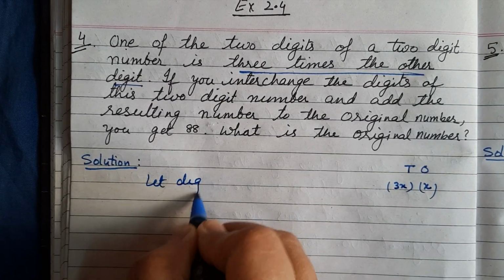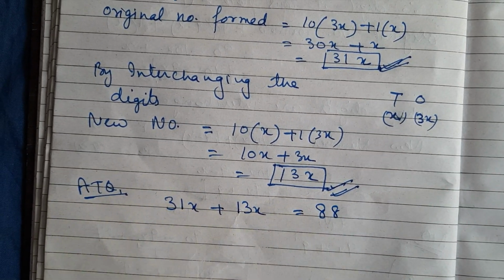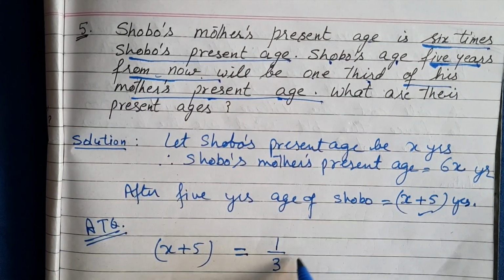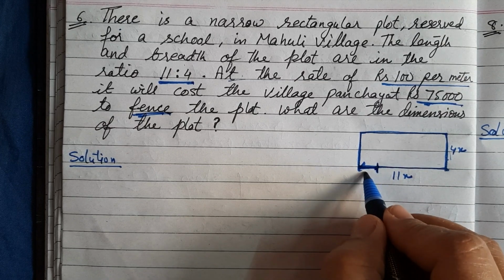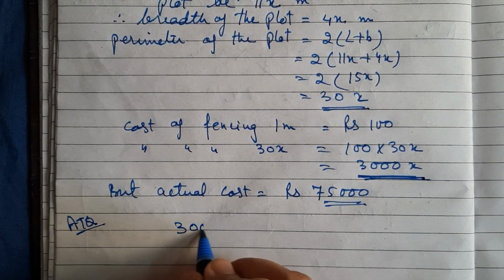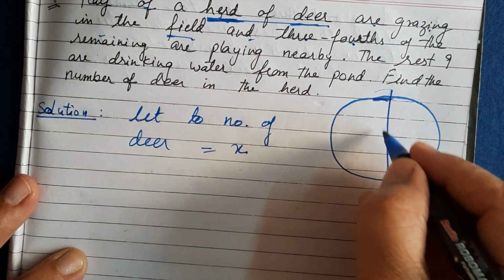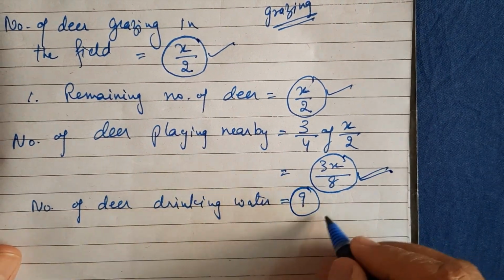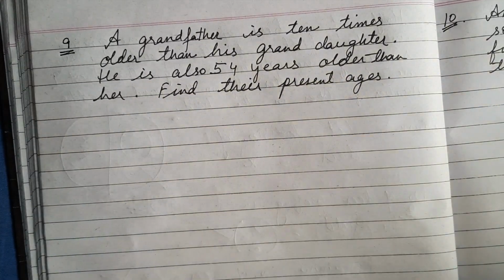Linear equations in one Variable